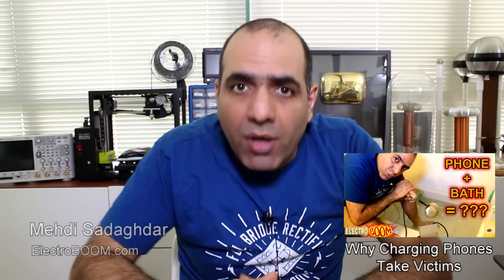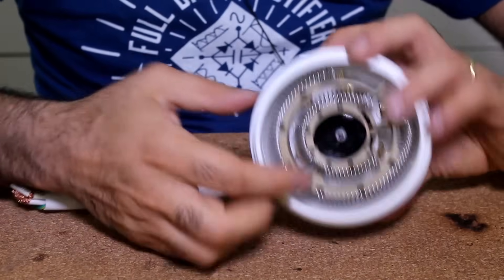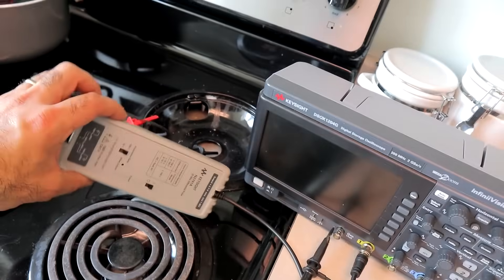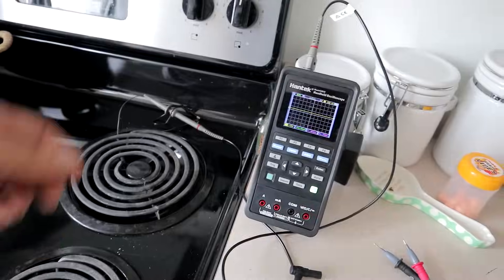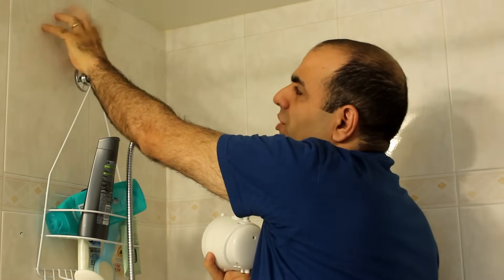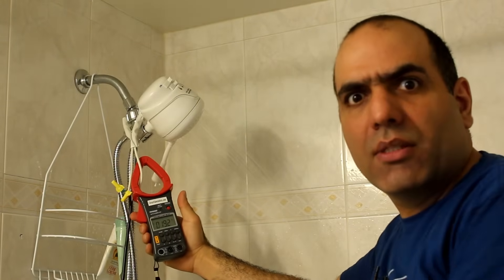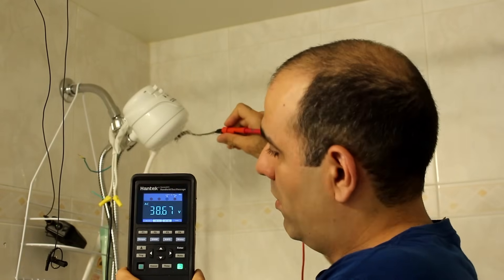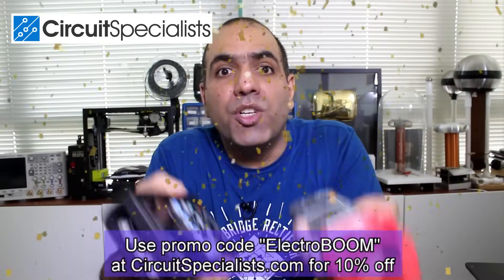How Safe Is the SHOWER HEAD OF DOOM?!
If having live wire in shower isn’t bad enough, these water heaters make you do it! How bad is it?

The sign up for the Scope/meter/gen draw is closed now. See comments.

Moreno Gianola
Andy Rod
Sergio